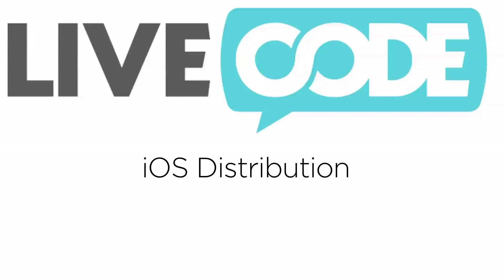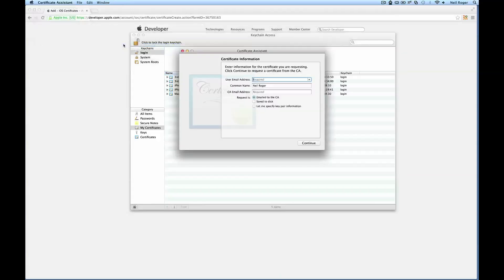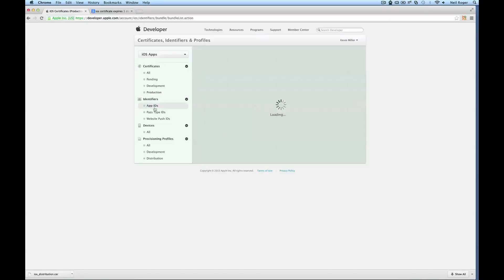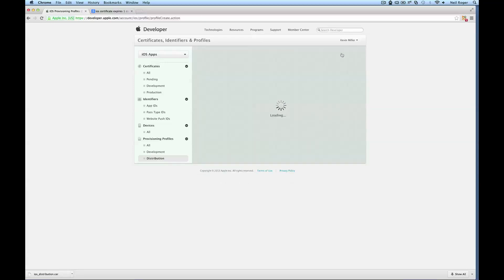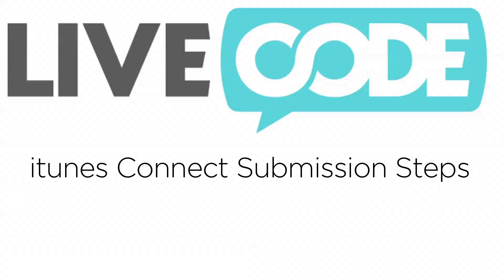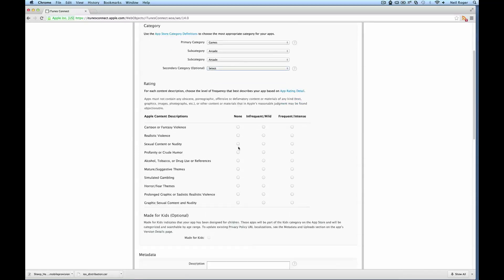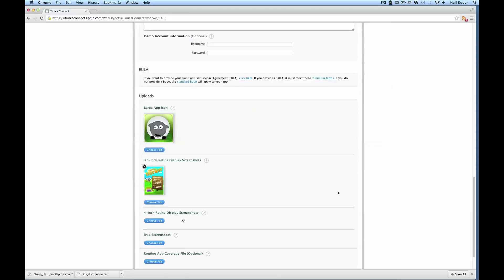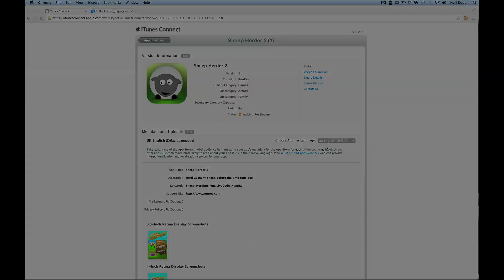iOS Developer Setup